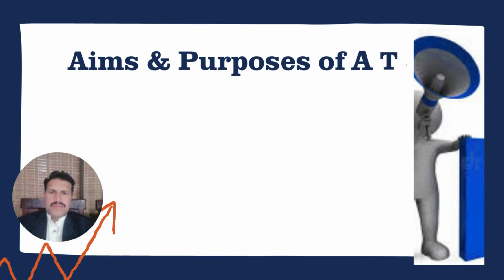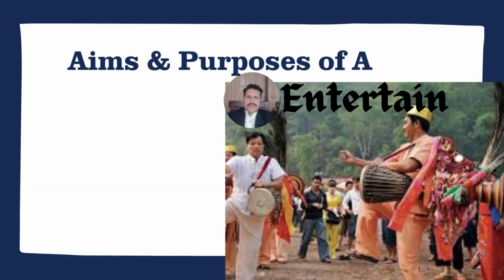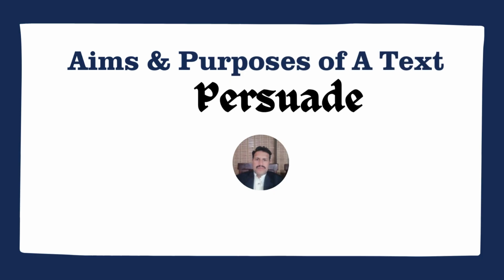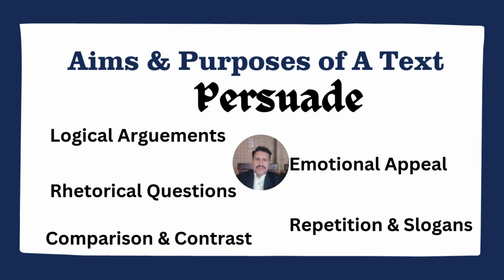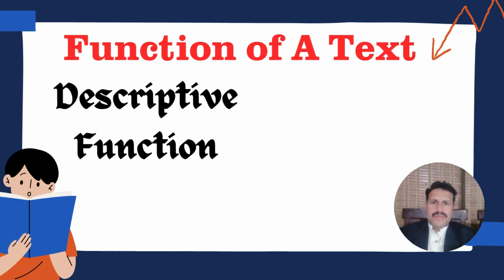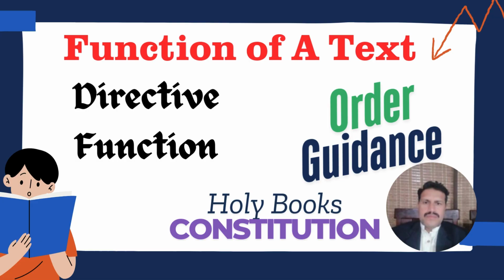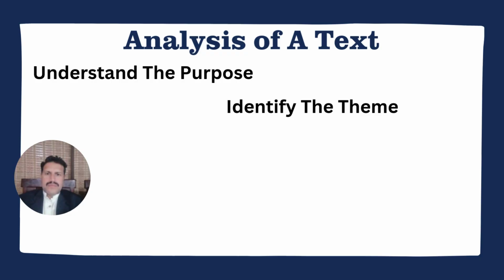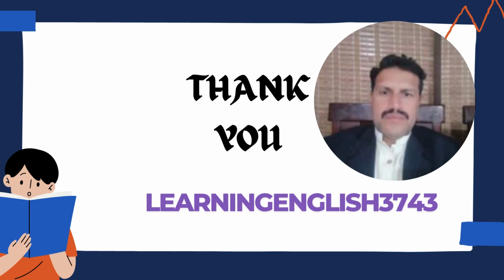Aims, Function and Analysis of a Text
Aims of a Text
purpose of a text
function of a text